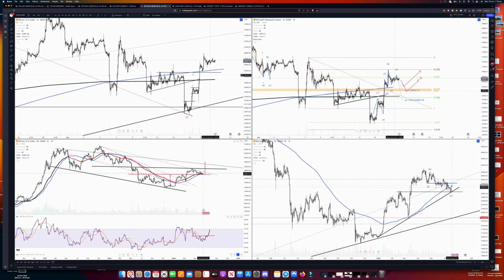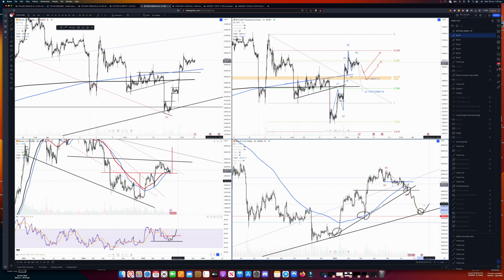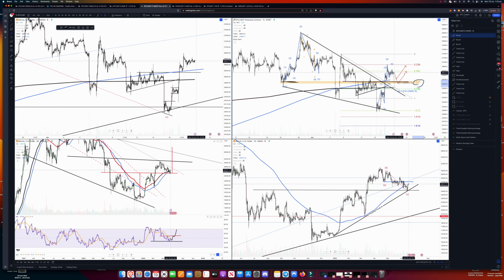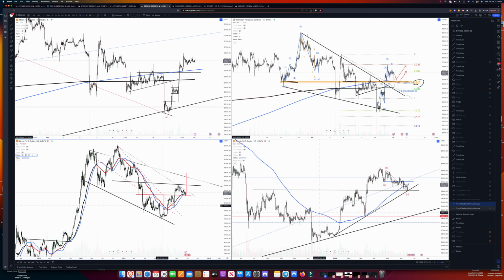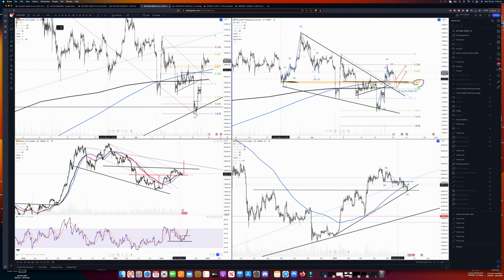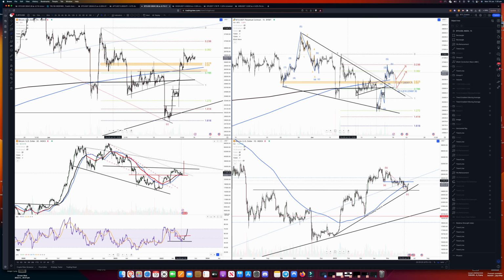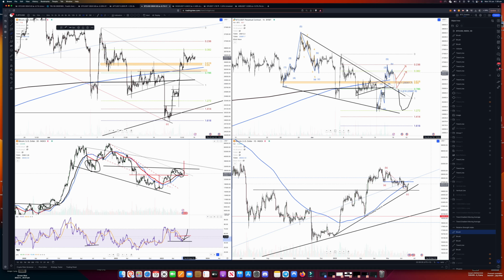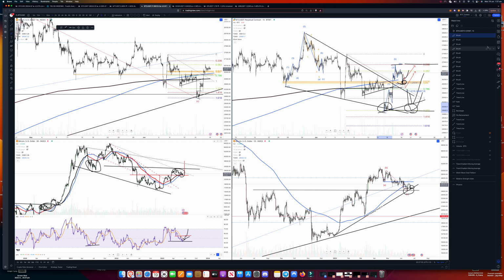BTC review 19 June 23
My thoughts on current scenario...which is bullish and what potential trades there are. Also revisiting what makes this bullish and also what to watch out for if it turns bearish.

S,SAri